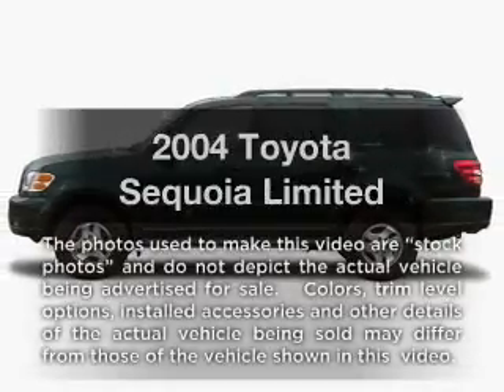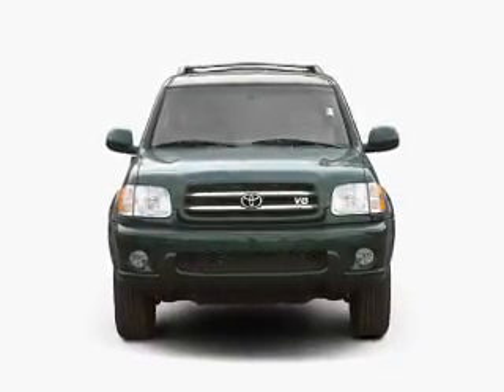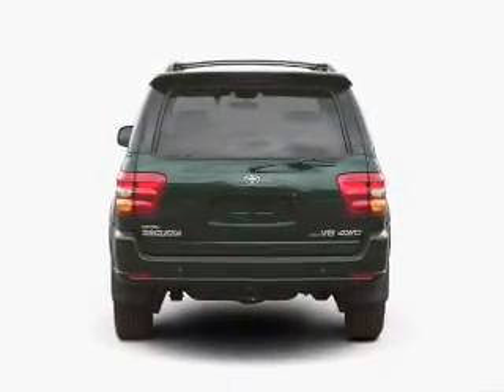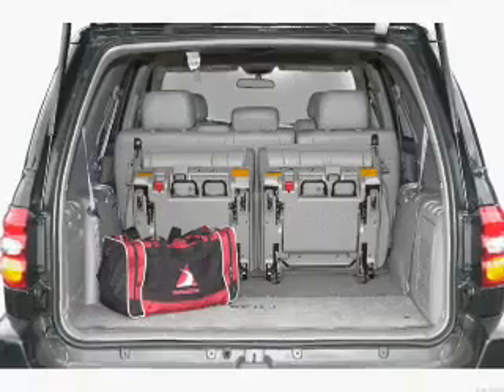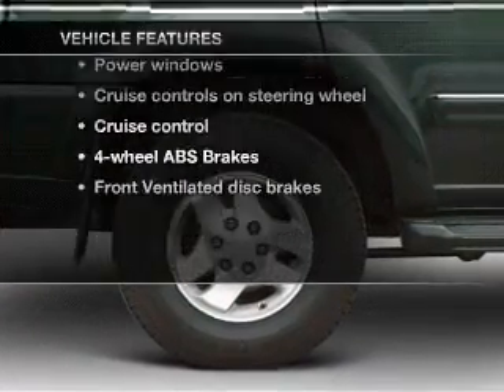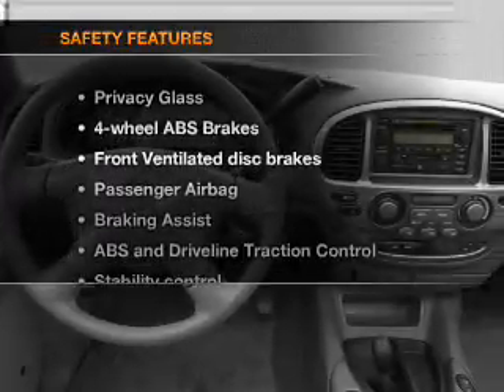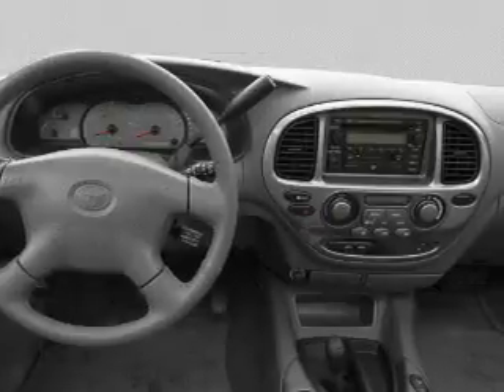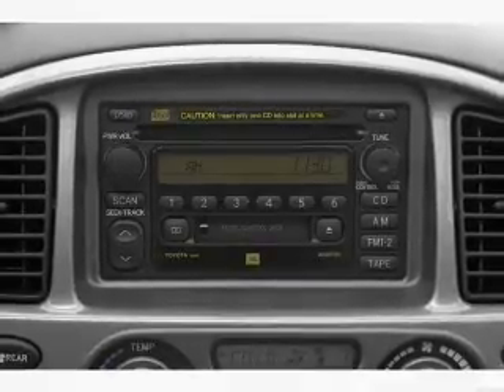2004 Toyota Sequoia - Burien Wa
Year: 2004
Make: Toyota
Model: Sequoia
Trim: Limited
Engine: 4.7 liter 8 cylinder 32 valve
Transmission: 4-Speed Automatic
Color: White
Mileage: 102124
Address:
14600 First Ave. S.